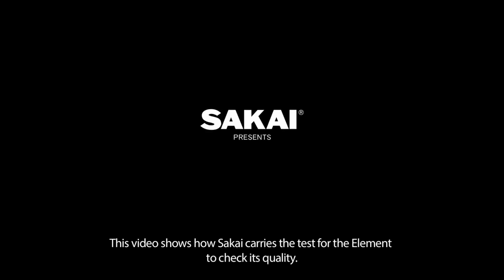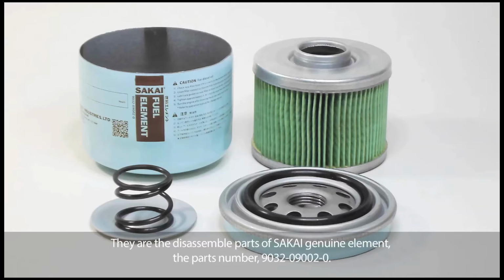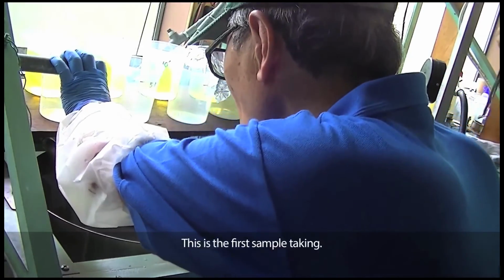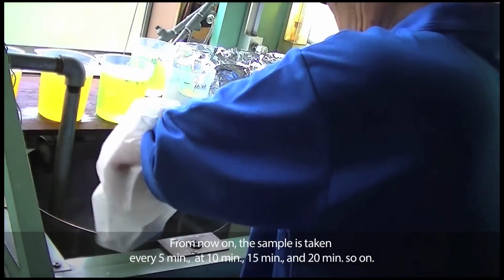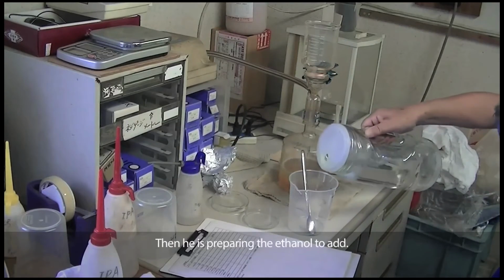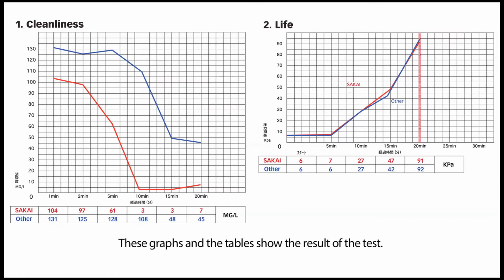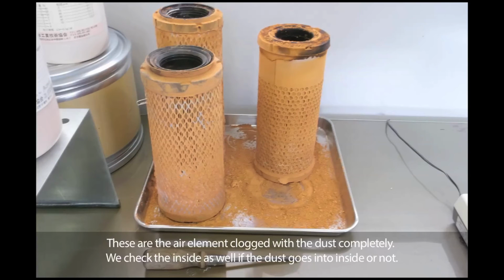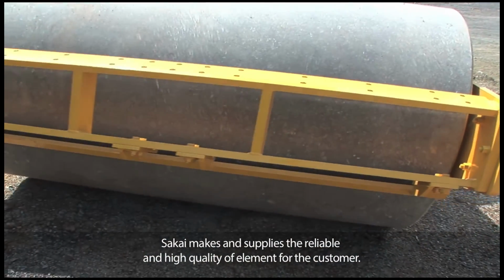SAKAI Fuel Element Test Circulate Oil & Take sample to test